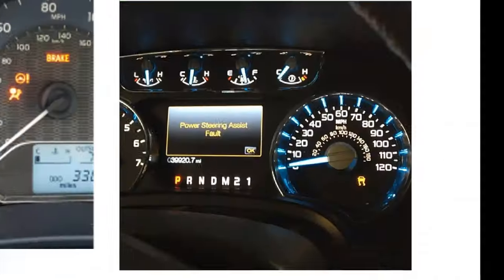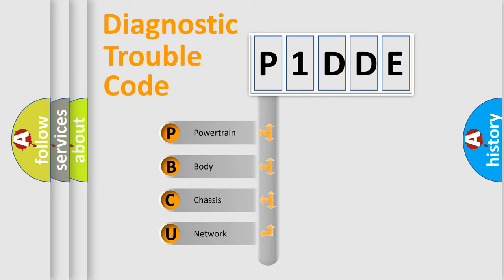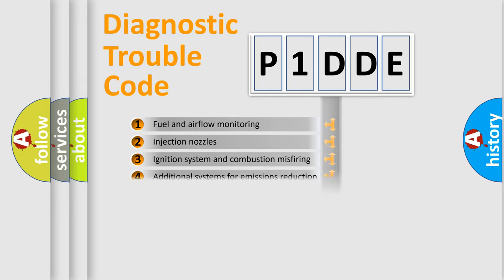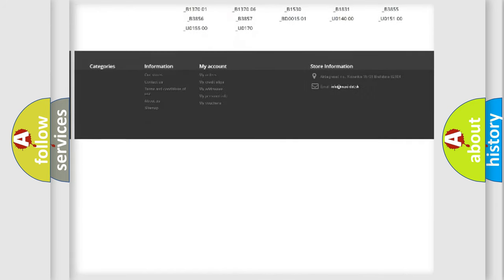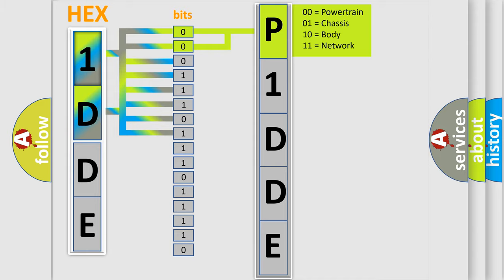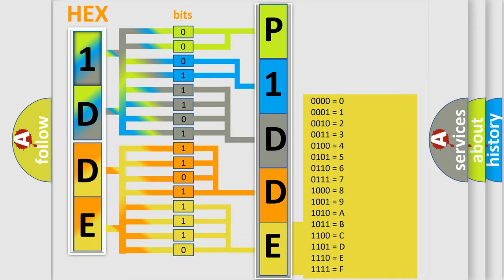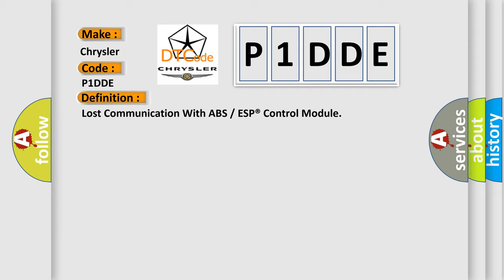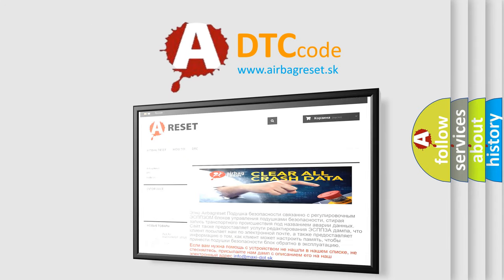DTC Chrysler P1DDE Short Explanation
Contents:
0:21 Basic DTC analysis according to OBD2 protocol standard.
1:48 Insight into programming
2:58 A diagnostically understandable description of the Diagnostic Trouble Code
3:05 Basic error definition

Make
Chrysler
Code
P1DDE
Definition
Lost Communication With ABS  or  ESP® Control Module
Description
Receiving error of 4WD control module from ABS  or  ESP control module for specified time continuously
Cause
CAN Module